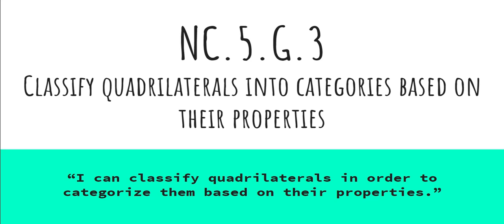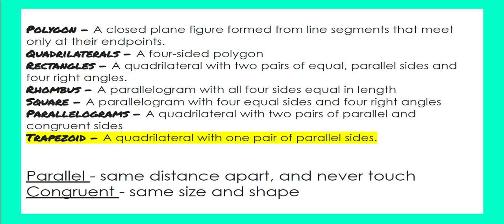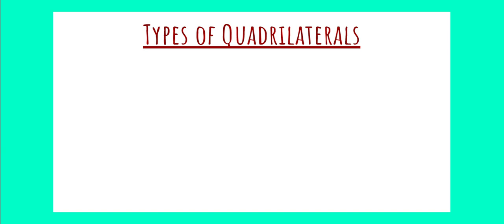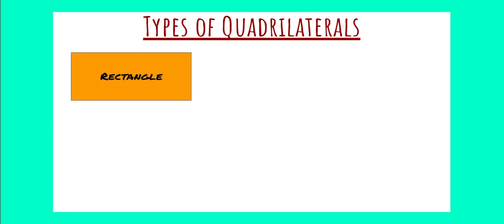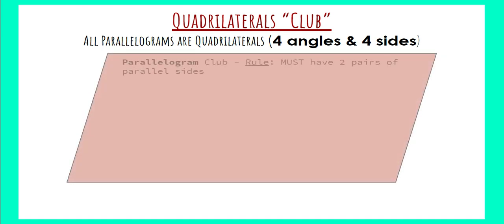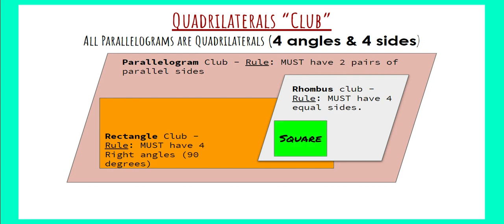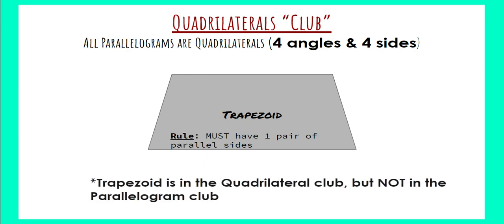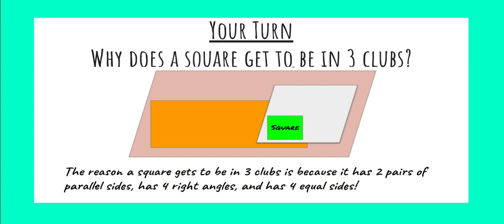Mr. O'Neal teaches about Quadrilaterals Pt. 2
Watch Mr. O'Neal teach a 5th grade Quads lesson